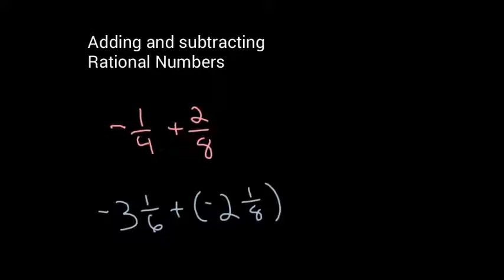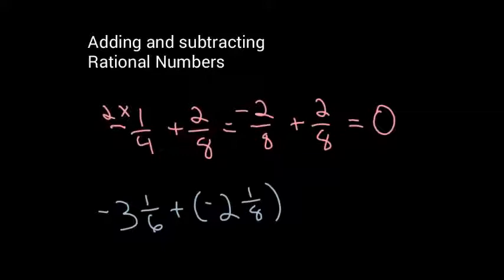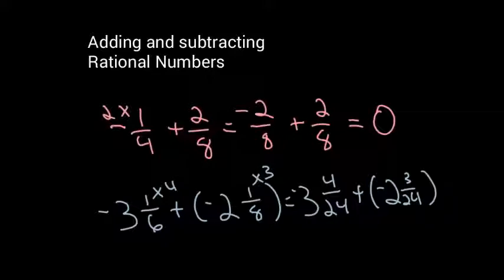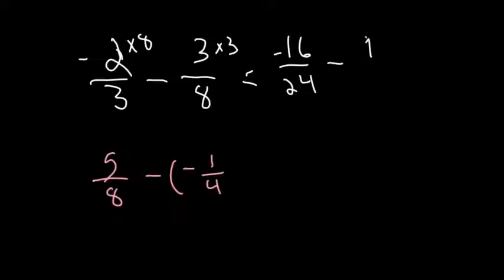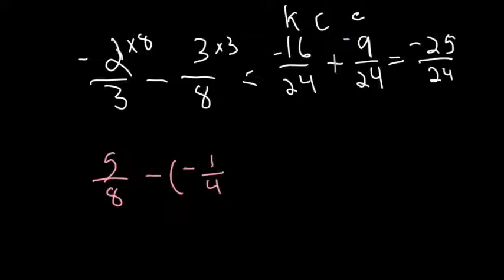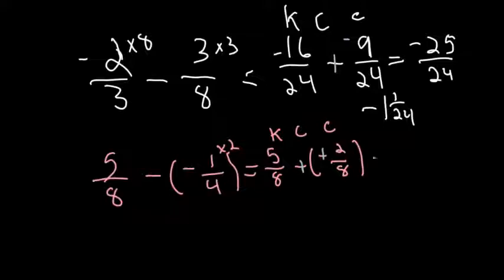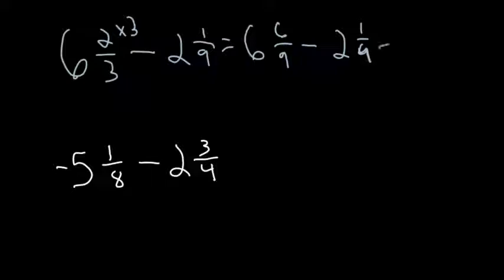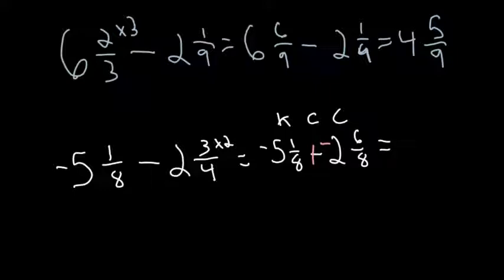Adding and Subtracting Rational numbers